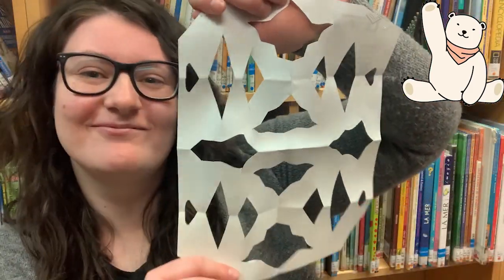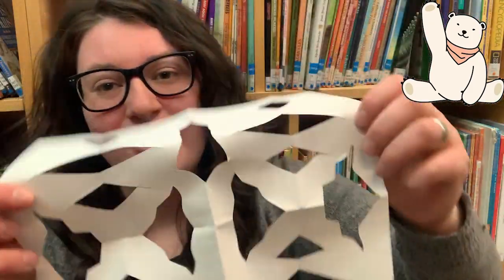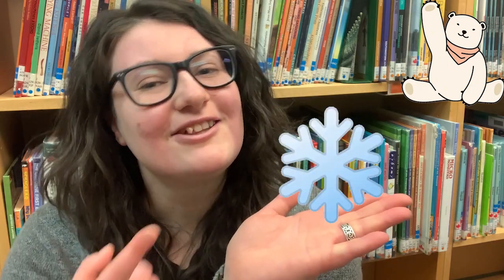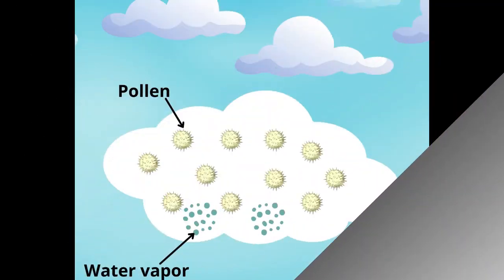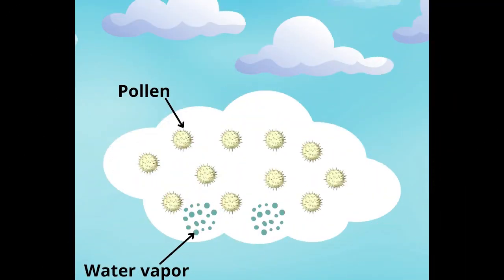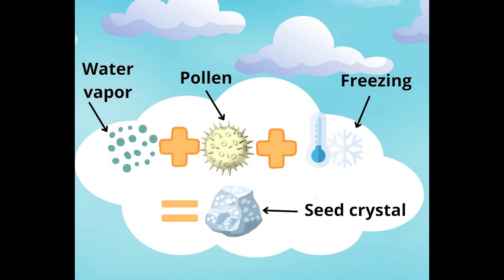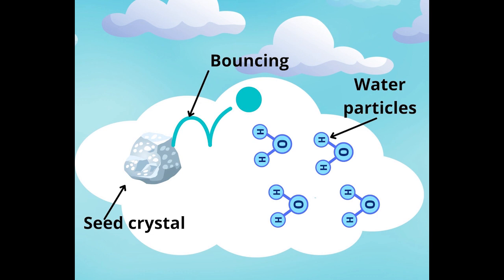Are all snowflakes unique?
Welcome back Library Explorers to another adventure with Hillary and Dewey! In this week's adventure you discover whether all snowflakes are unique and how nature makes them.